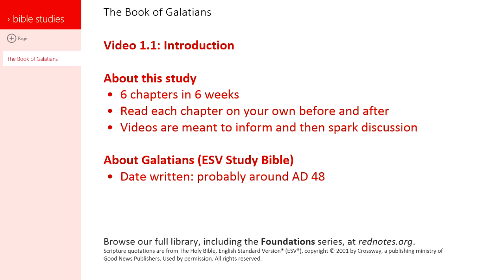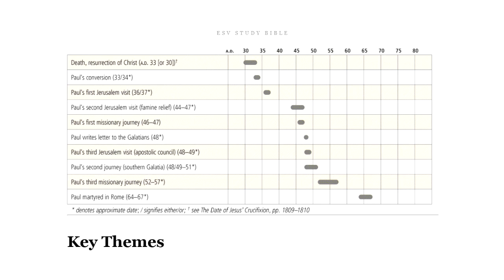galatians 1 1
Bryan Dwyer is a teaching pastor at Alpine Church in Utah and a contributor to rednotes.org.